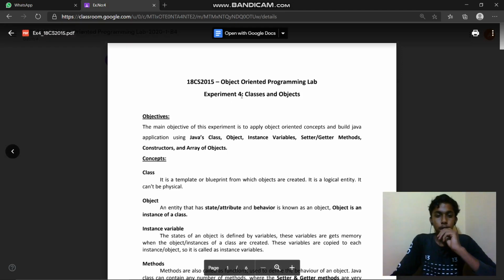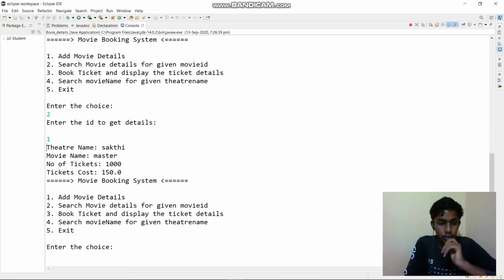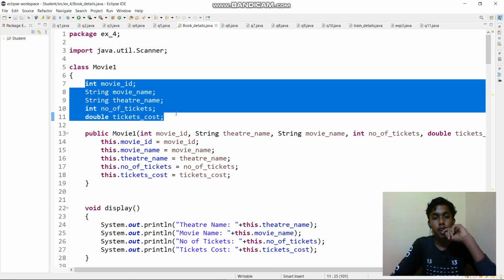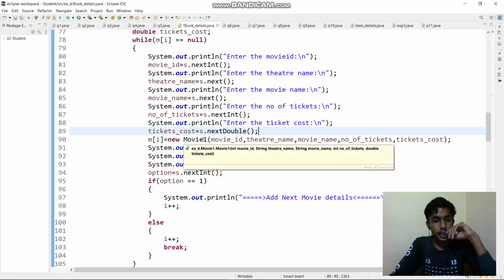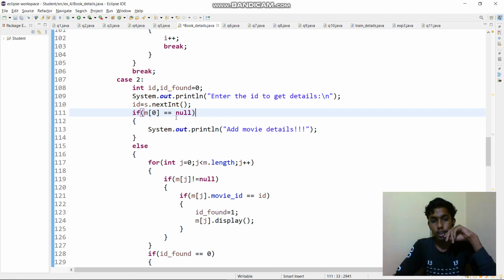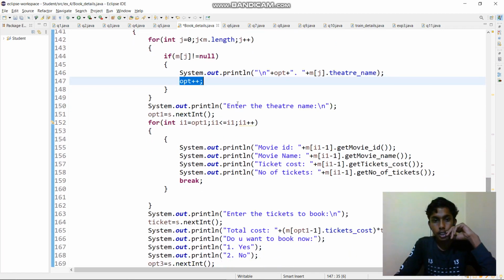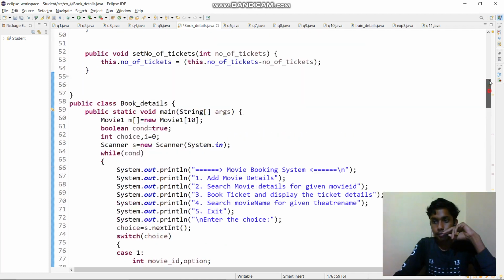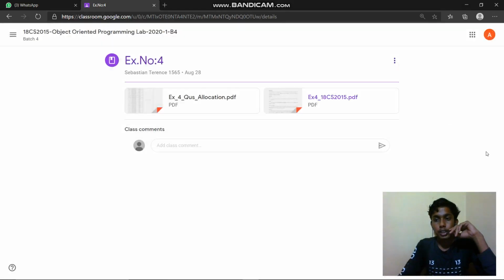Array and objects in java programming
This video contains a concept class and objects. This video contains a program called ticket booking system.